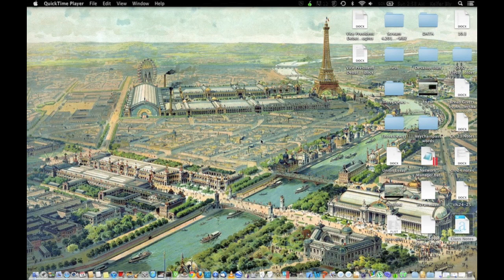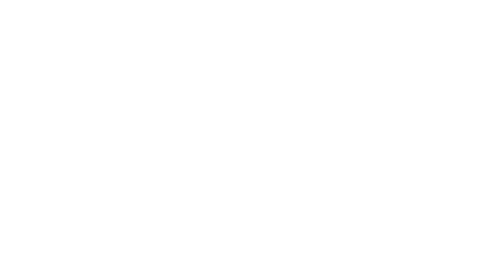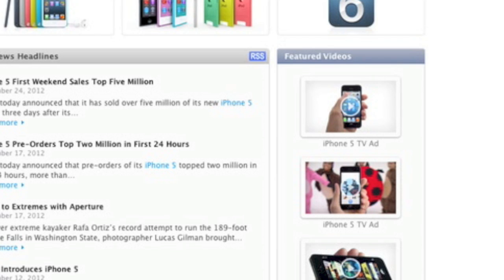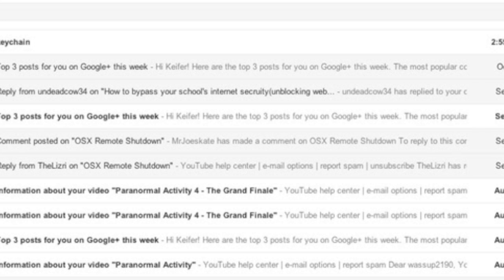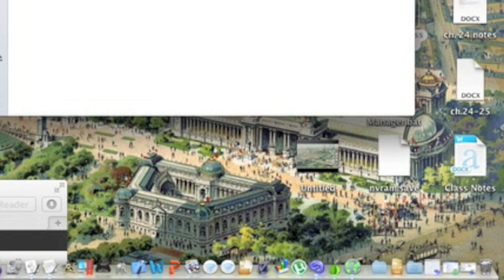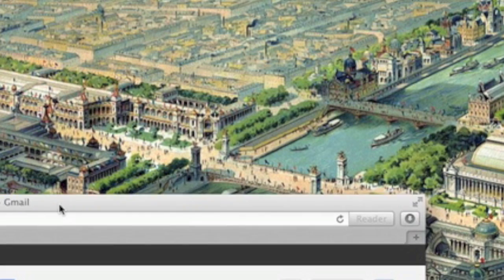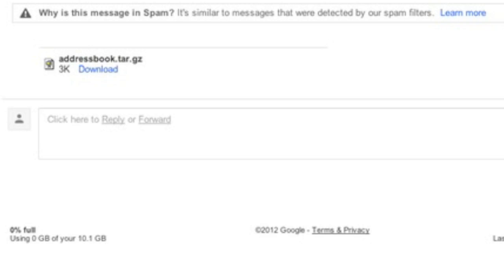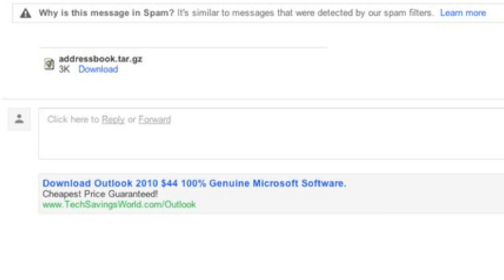{MUST SEE} Real Mac OSX Computer Virus That Steals AddressBook Contacts And Your Keychain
This is a virus that I made to demonstrate how clever hackers can be. The cleverness behind it is that it is disguised as a Word file. When you open the Word file, it emails everything you have in you AddressBook and also Keychain to the hacker.

But I did not make it for you to use on your friends!!! Use at your own risk and responsibility. I only made it as a demonstration!!